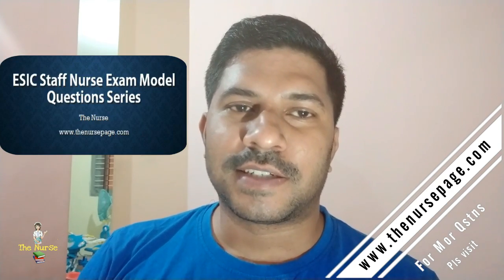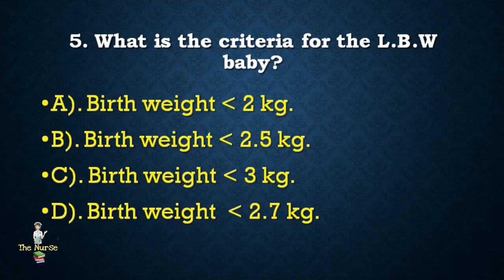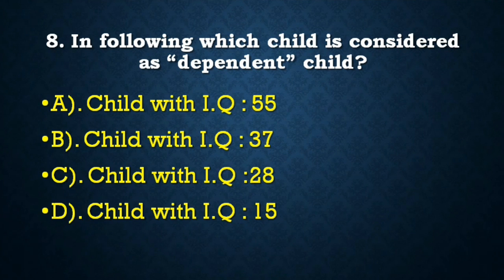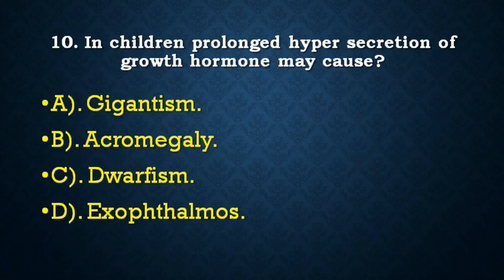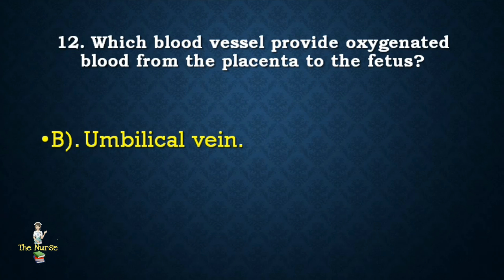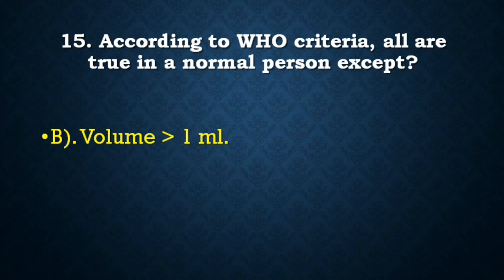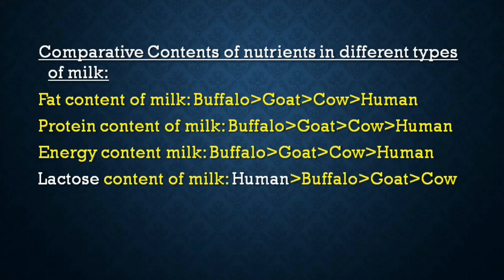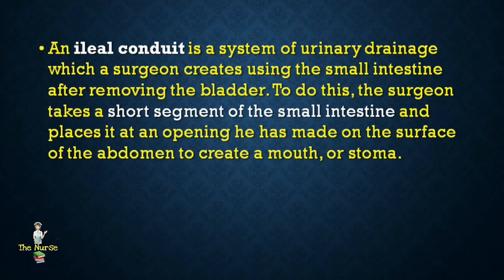ESIC Recruitment 2019 || Frequently Asked Nursing MCQ's -7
ESI Staff Nurse Recruitment Exam Frequently Asked MCQ's
The video includes nursing questions regarding the indication of circumcision, route of MMR vaccine, the criteria of L.B.W baby, Categories of Mental Retardation, undescended testicles, Prolonged hypersecretion of growth hormone, umbilicus herniation * *